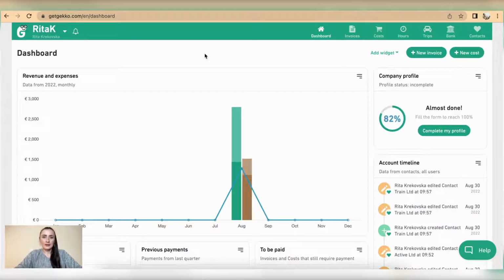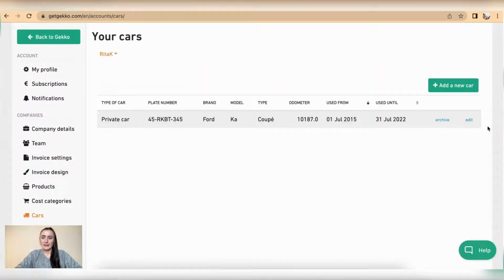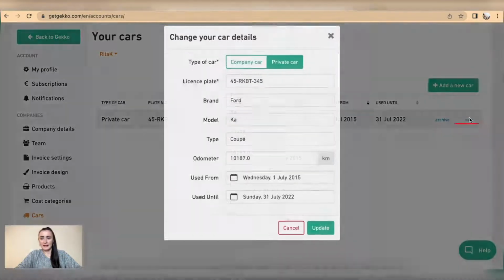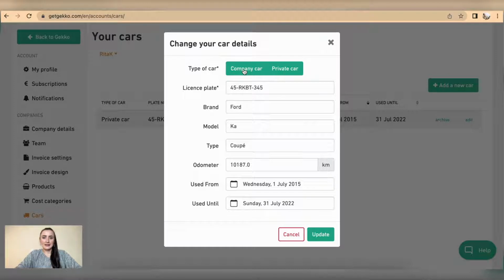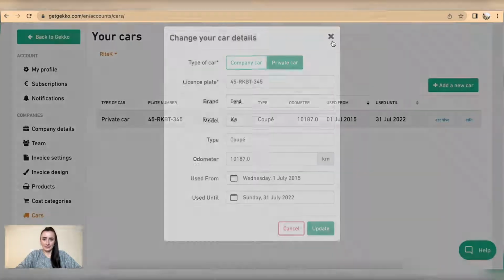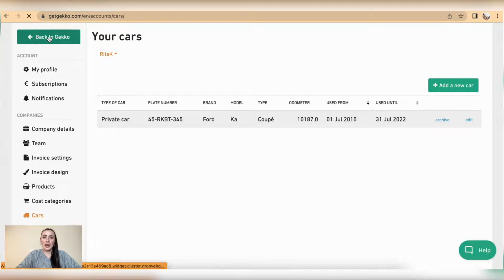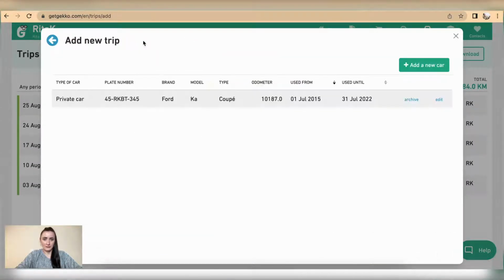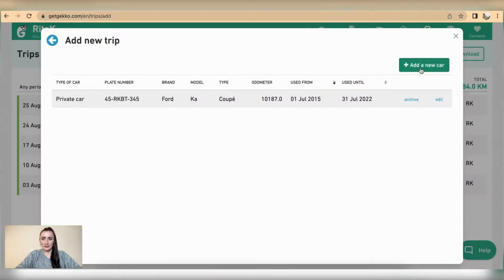How to add or amend Vehicle details on Gekko